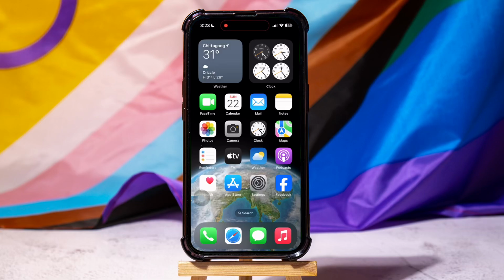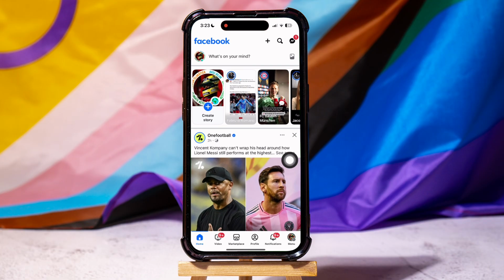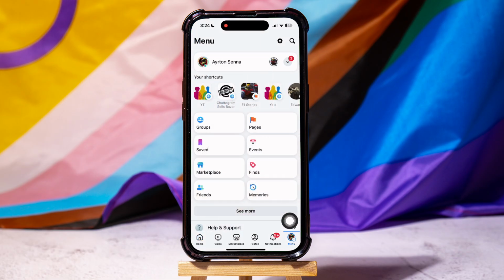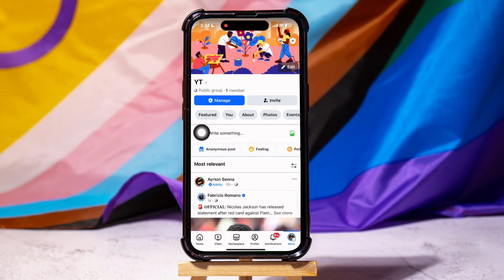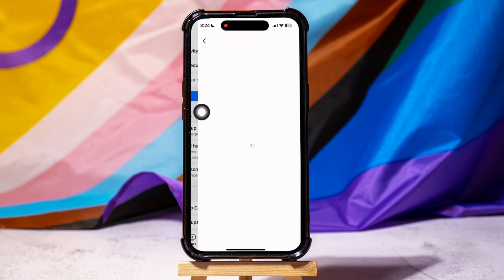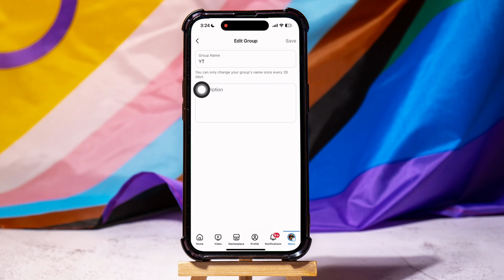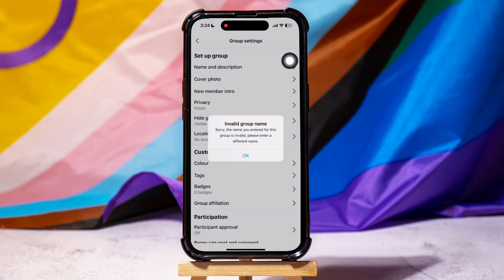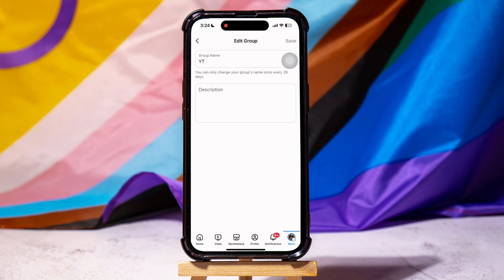How To Edit Group Name On Facebook 2026 (iPhone & Android)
Editing a group name on Facebook can seem tricky, but I’ve got you covered! In this tutorial, I’ll walk you through the steps to change your Facebook group name effortlessly. Whether you're rebranding or just want a fresh start, updating the group name is super easy. I’ll share tips to make your Facebook group stand out and ensure your community stays engaged. Learn how to navigate Facebook settings, and discover the best practices for renaming your group without losing members. If you’ve ever wondered how to edit a group title or adjust your group’s identity, this guide is perfect for you. Let’s dive in and revamp your Facebook group name together!